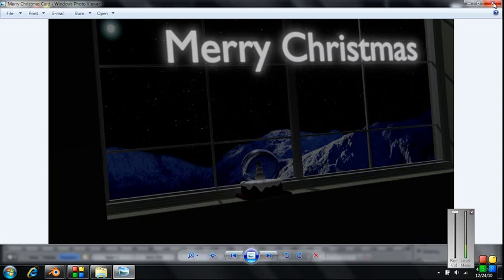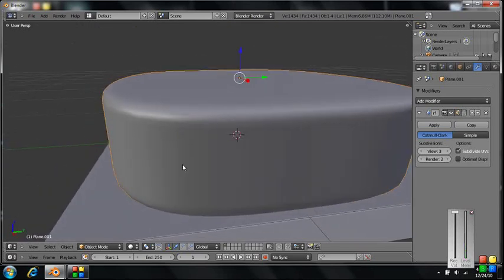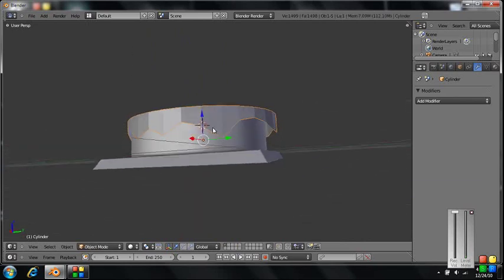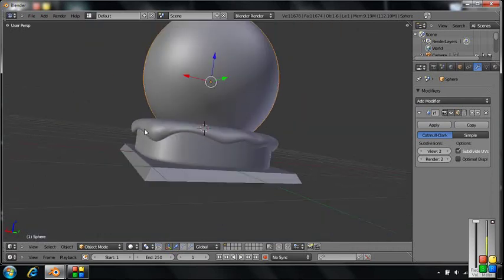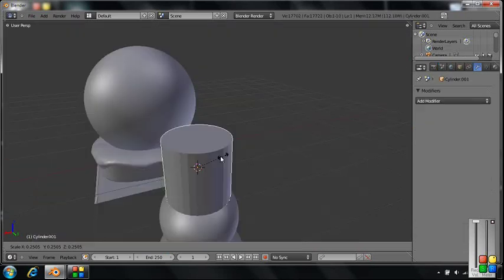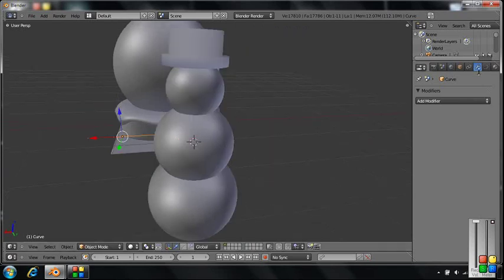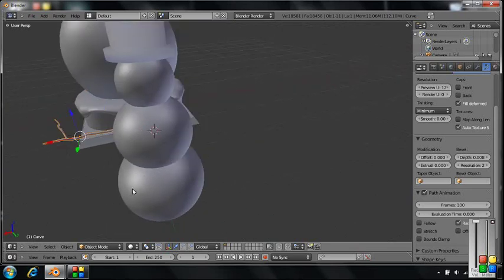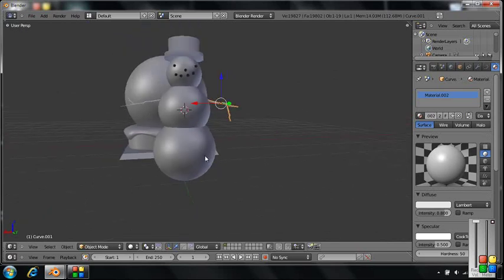BLENDER 2.5 TUTORIAL- How to Make a Christmas Scene (Part 1)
Want to make a chrstmas crad for the family but struggle with the learning curve of blender. This tutorial clears the way for you right to th good stuff.